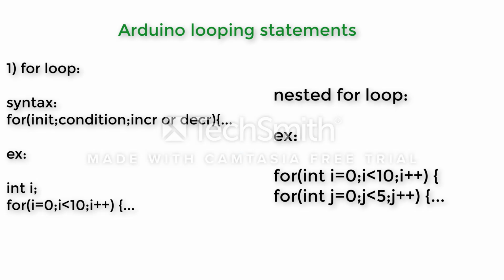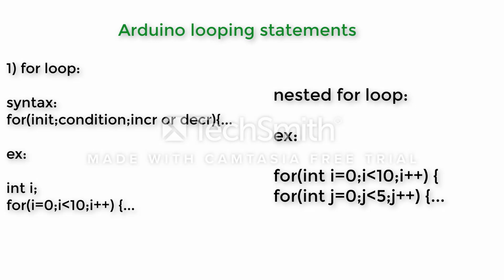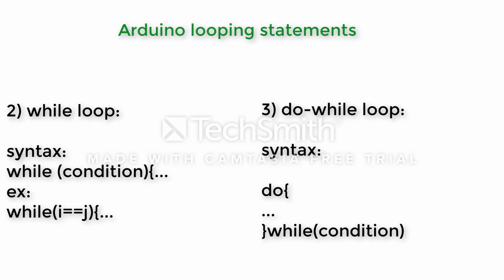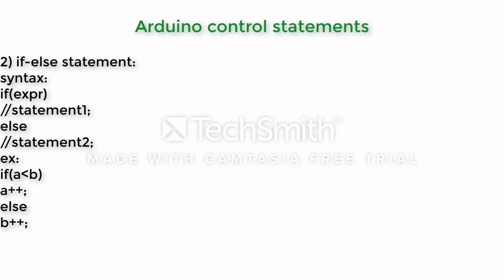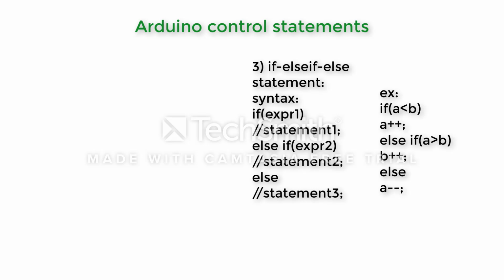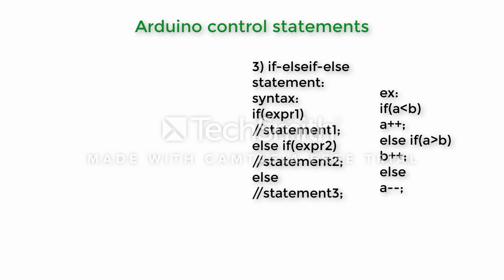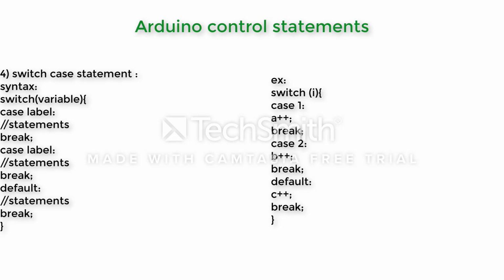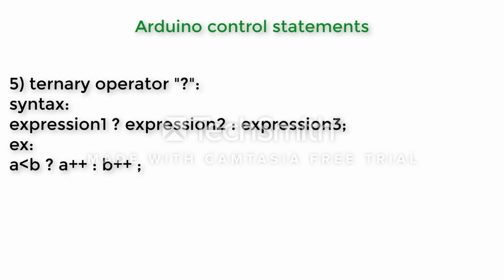arduino looping and control statements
learn different looping statements and control statements used in arduino.